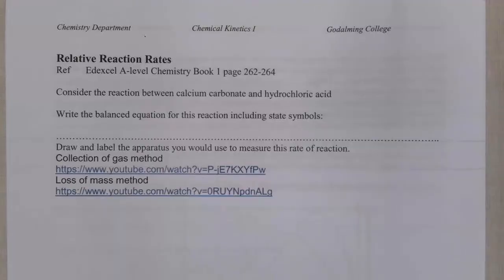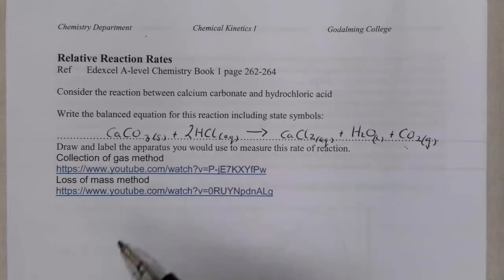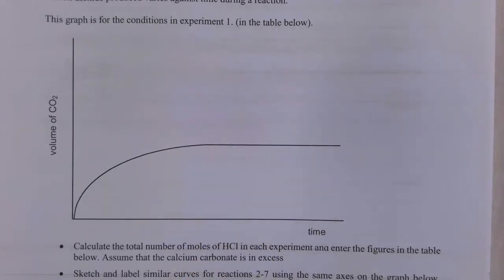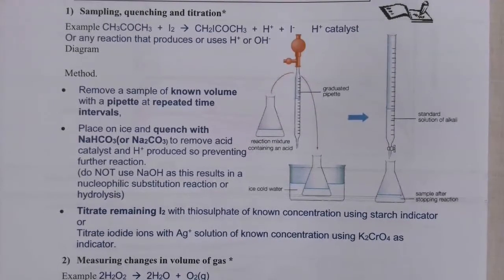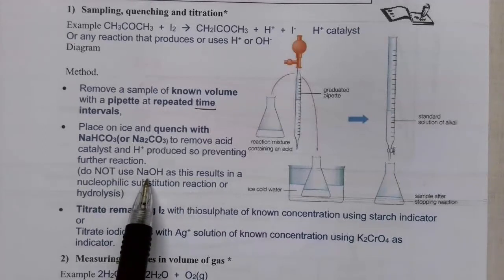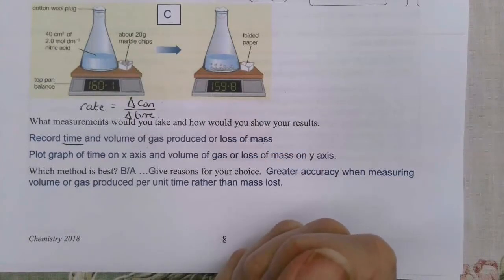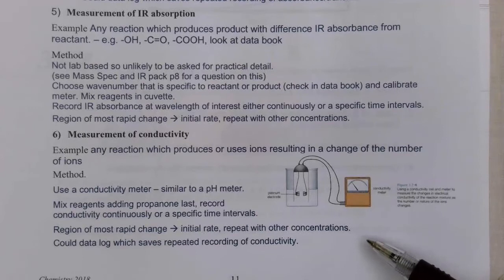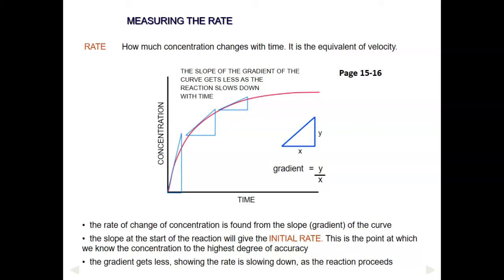Kinetics 1 p 10 15